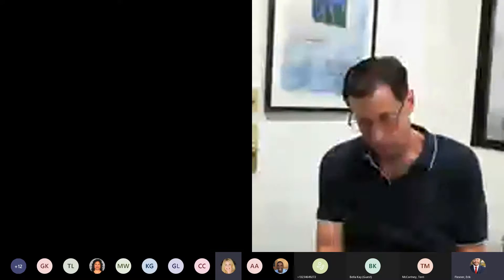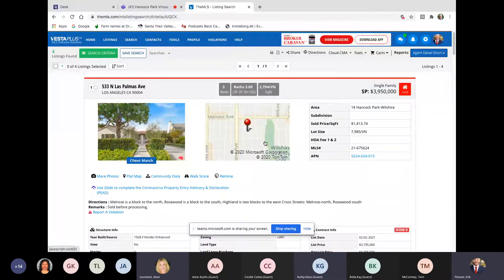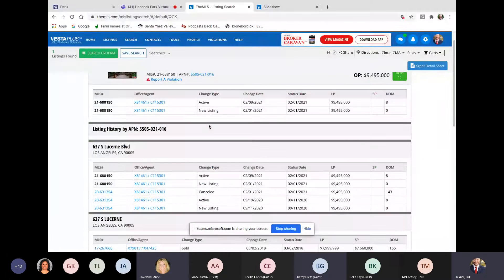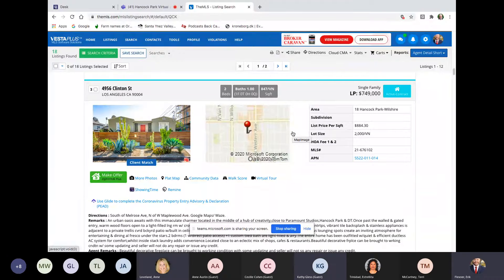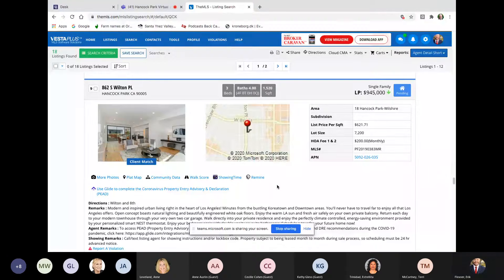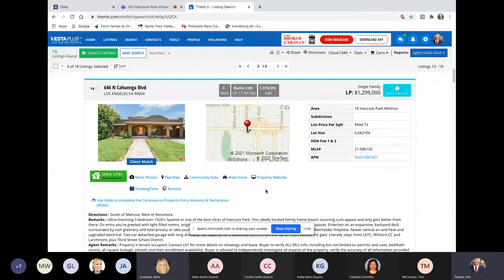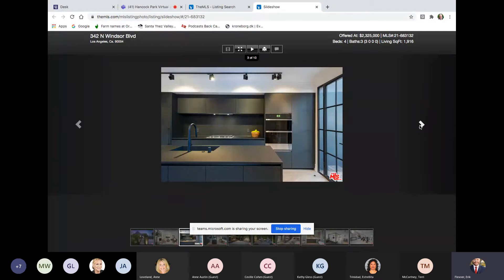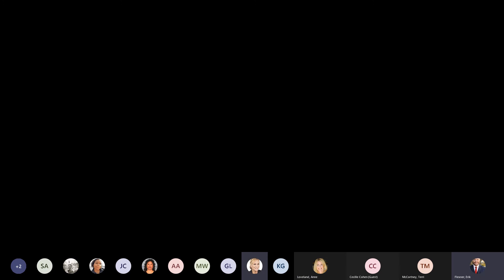Hancock Park Market Update February 16th, 2021